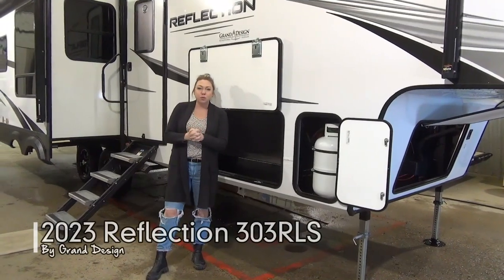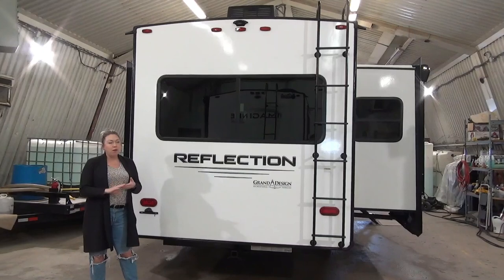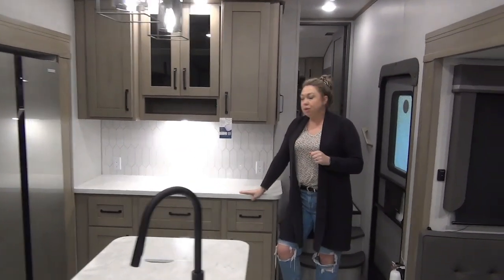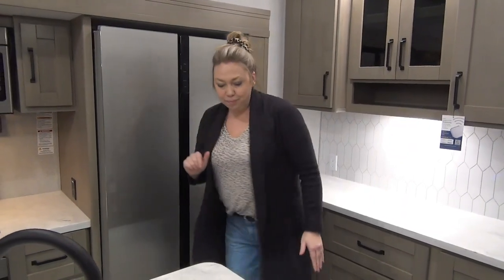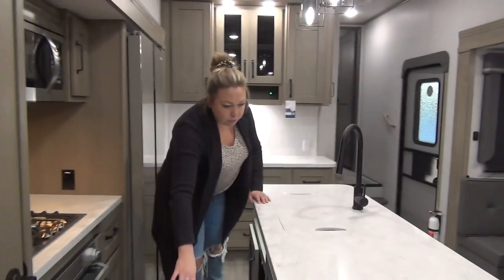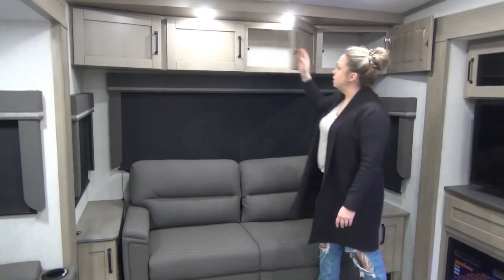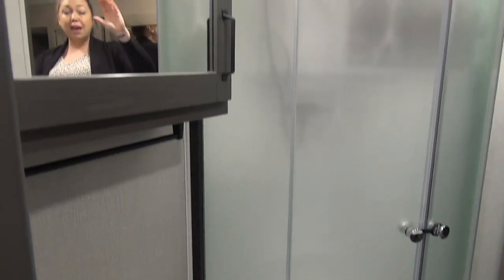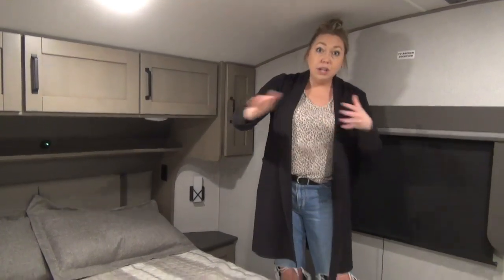2023 Reflection 303RLS by Grand Design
Our most sought after couple's fifth wheel floorplan. Grand Design continues to delight customers whether it's with increased functionality or their beautiful decors!